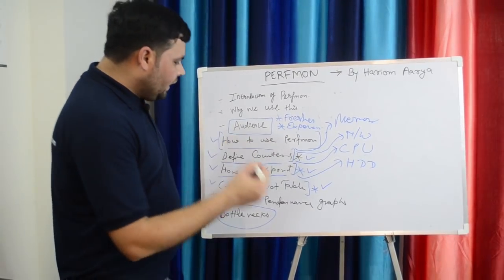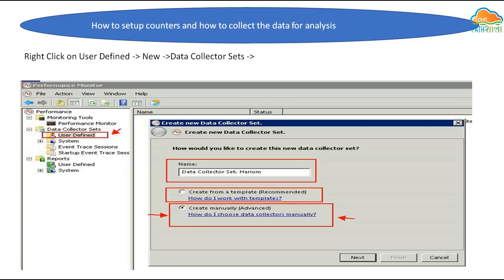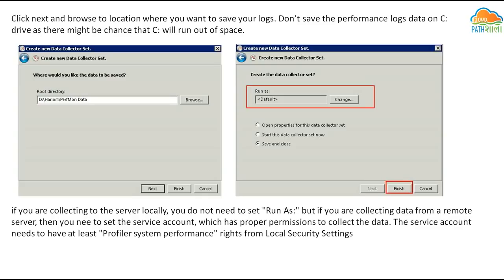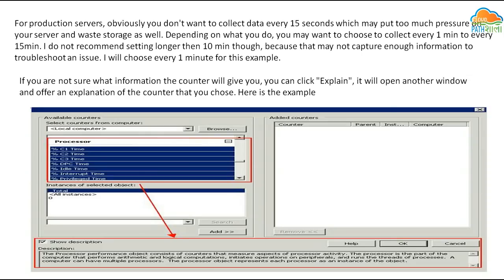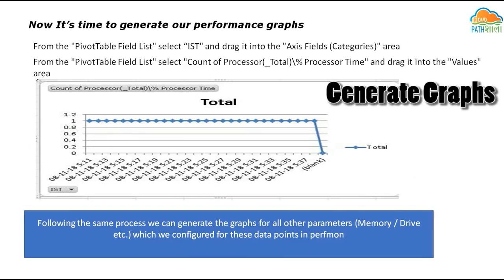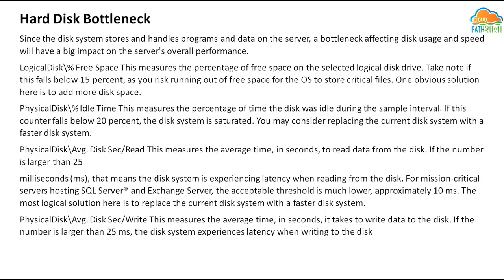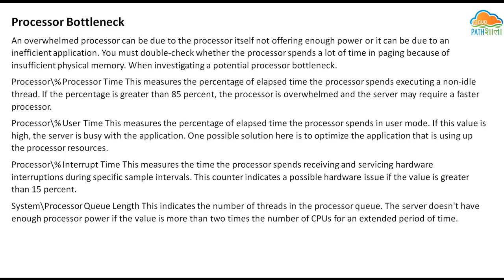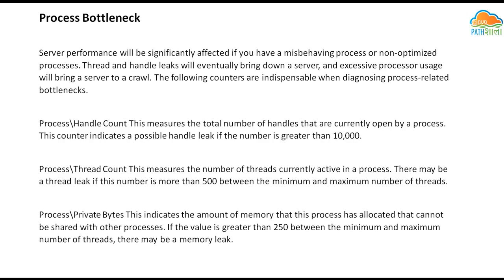Cross The Table | Performance Monitoring Deep Dive of Windows Operating System | By Hariom Aarya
Learning can never reach new heights in isolation and there is no real value if one only keeps it to himself. Thus we intend to make this platform more participation and together we welcome you all to our world.

Team Cloud Pathshala !